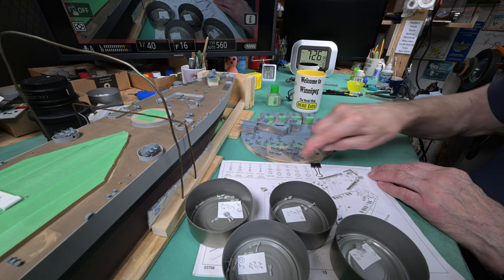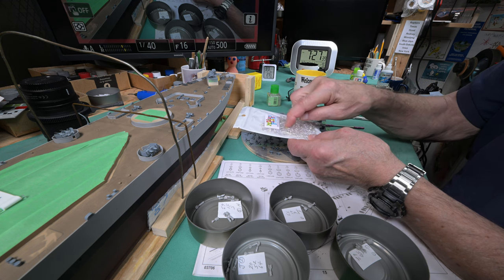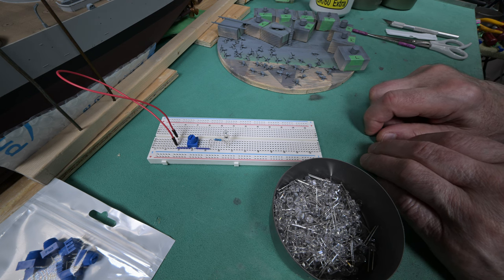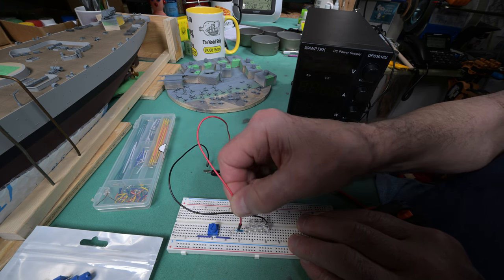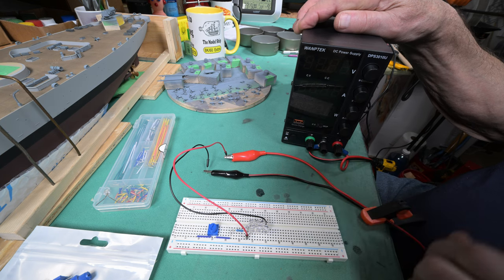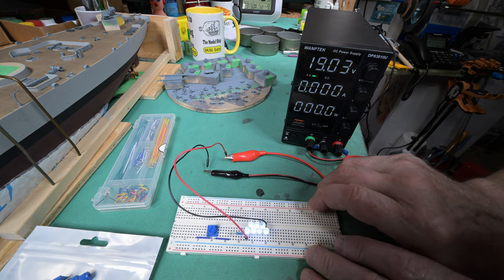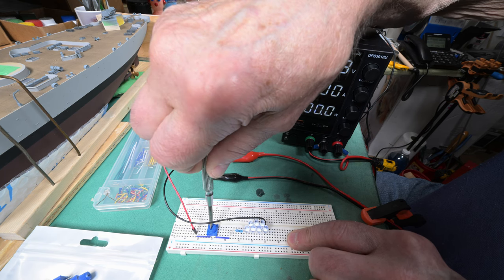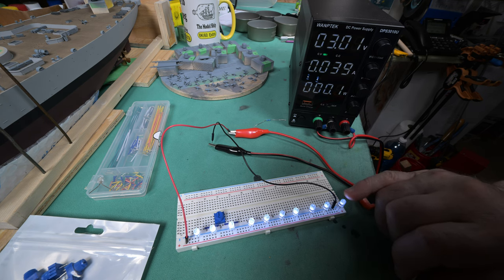The Model Ship - Part 1445 - 8K Extra